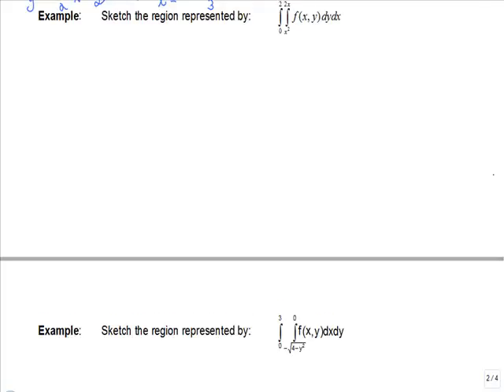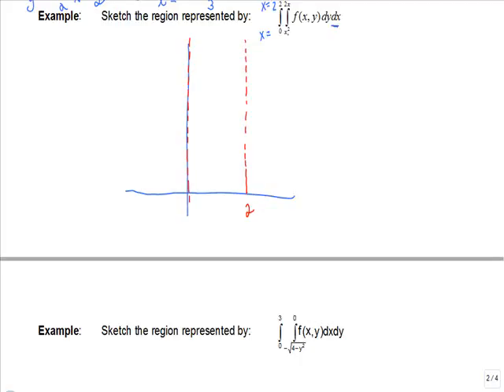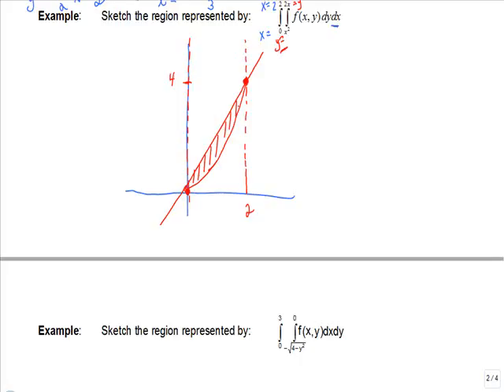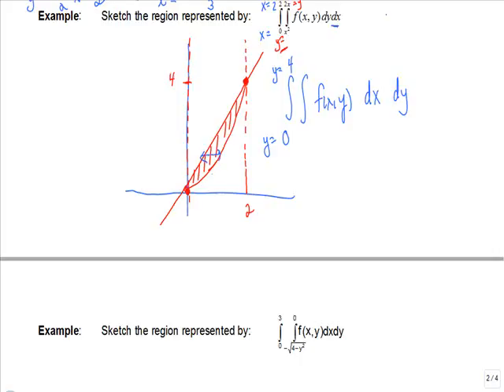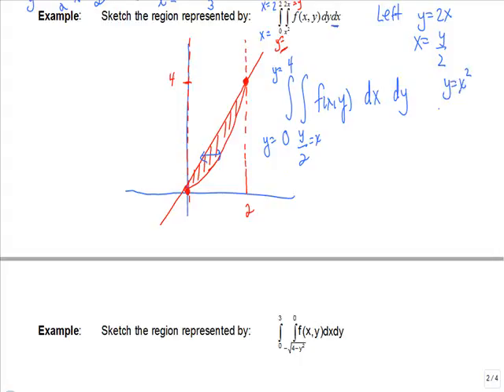Sect 12.2 V5